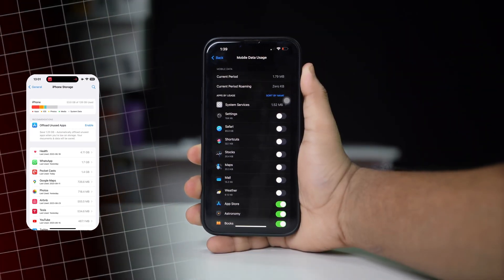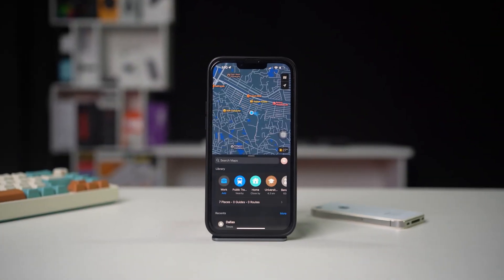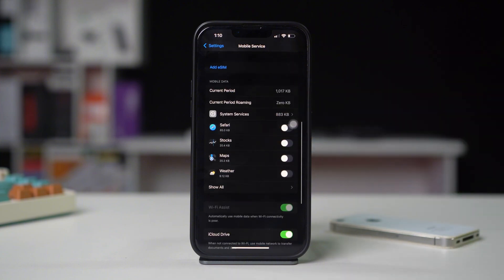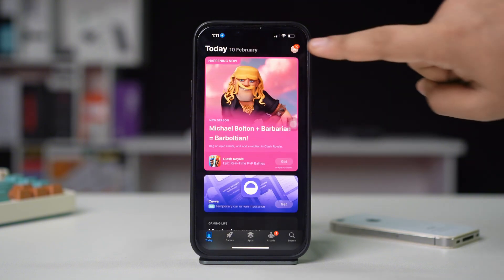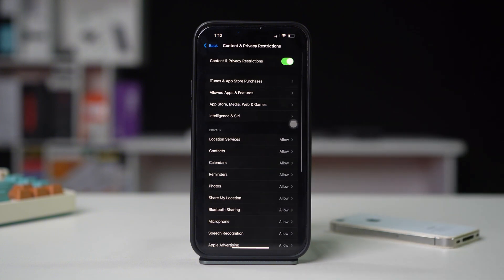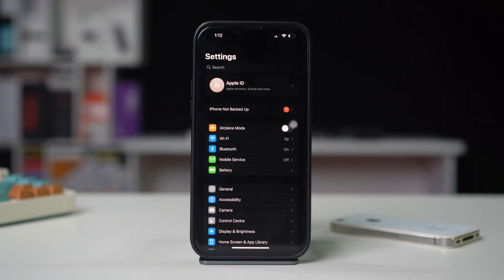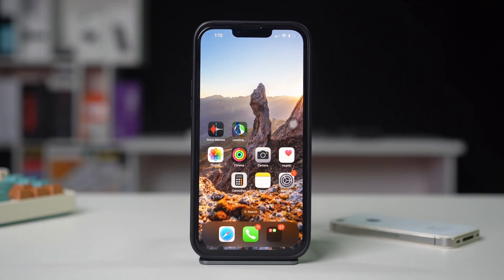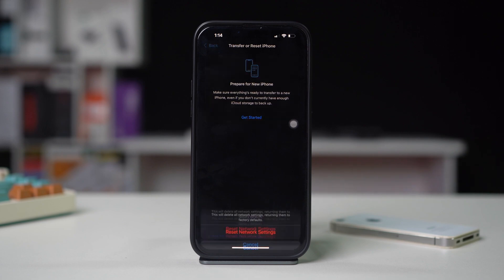How to Fix Some Apps Not Working on Mobile Data on iPhone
Are some of your iPhone apps not working on mobile data while they work fine on WiFi? Don't worry! This is a common issue that can happen due to incorrect settings, network restrictions, or iOS bugs. In this video, I’ll walk you through step-by-step solutions to fix apps not connecting to the internet on cellular data, adjust the right settings, and ensure your apps run smoothly on 4G/5G. Watch till the end to get your apps working again!